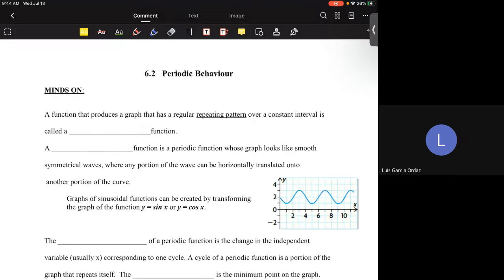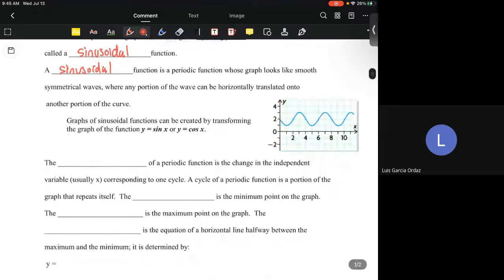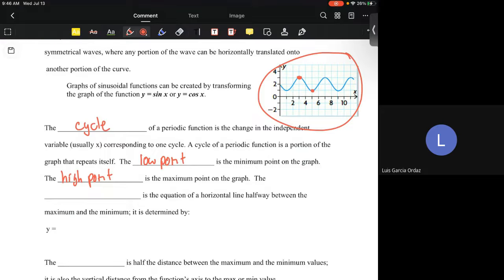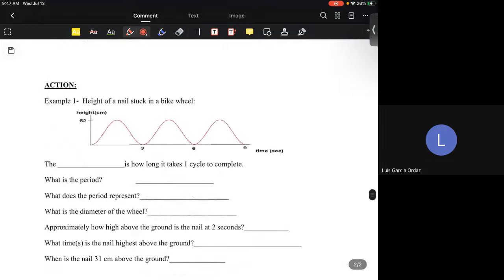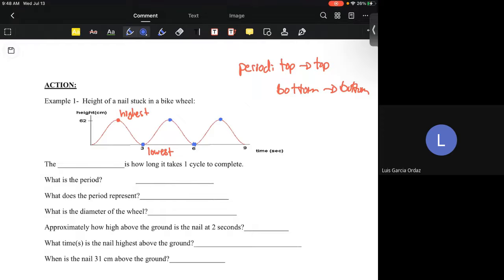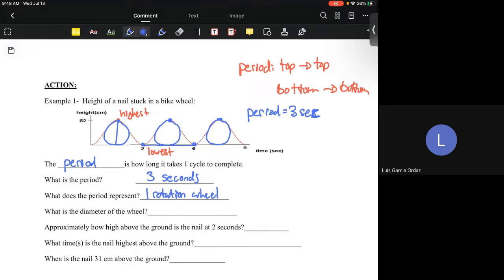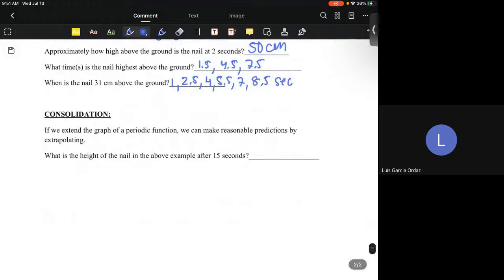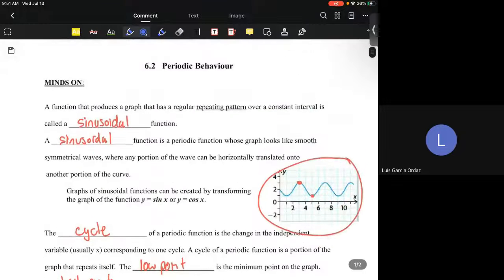Grade 11 U/C Math: Periodic Behvaior